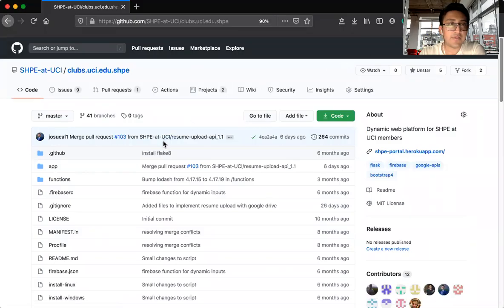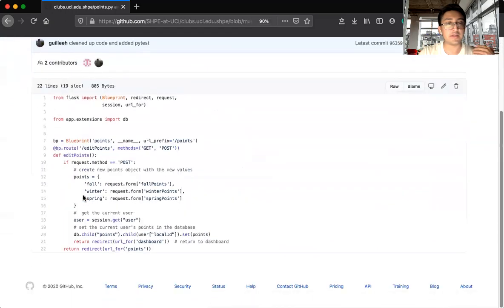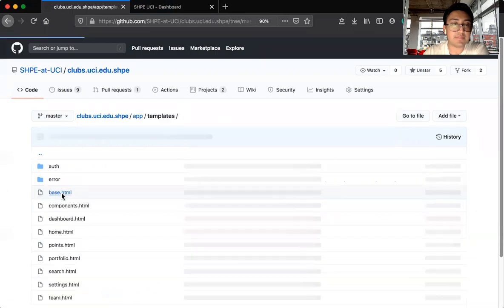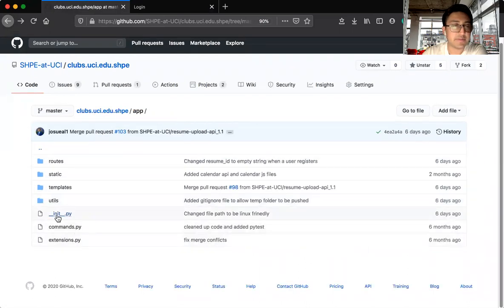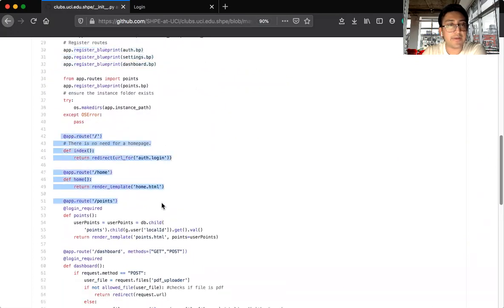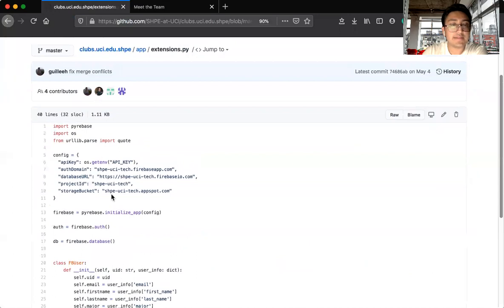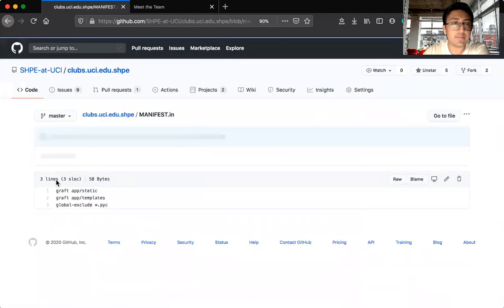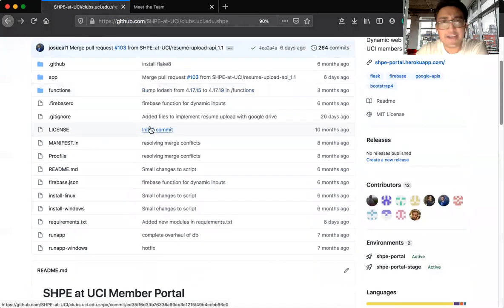GitHub Codebase Overview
TPM 20-21 Josue goes over the source code in our SHPE UCI GitHub repository